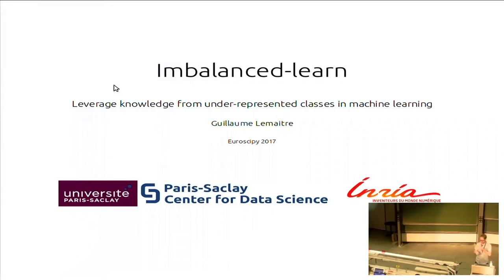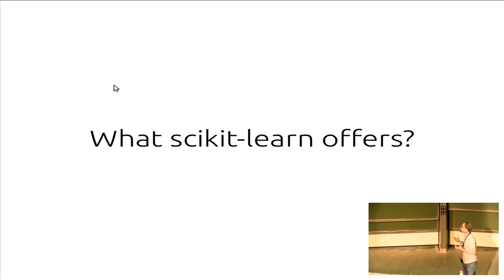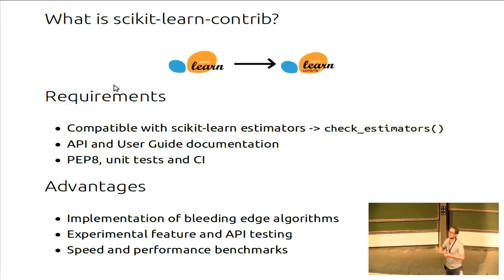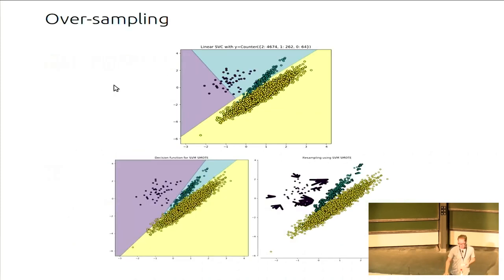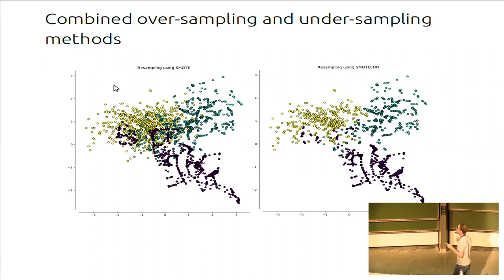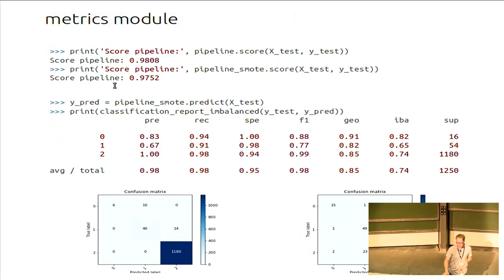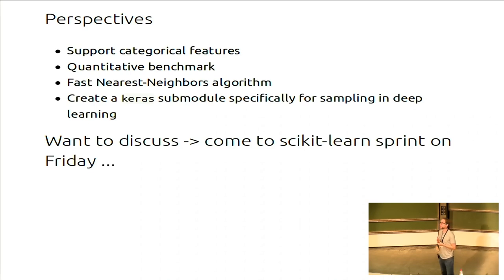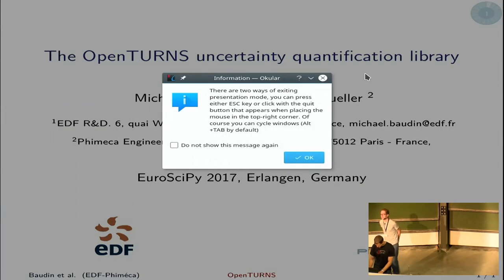EuroSciPy 2017: Leverage knowledge from under-represented classes in machine learning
Presenter: Guillaume Lemaitre